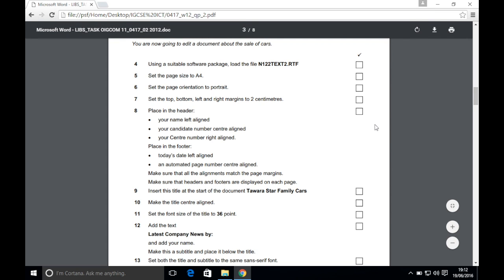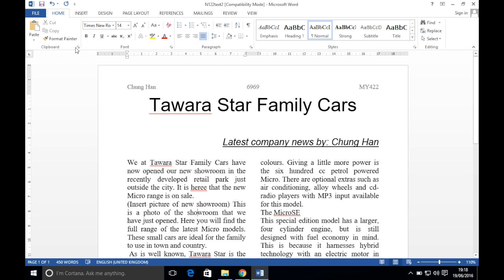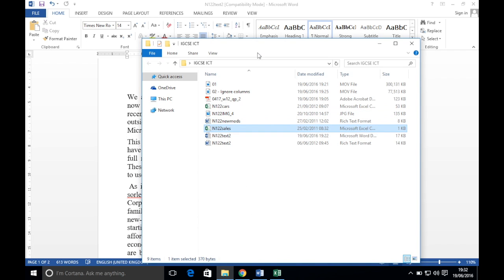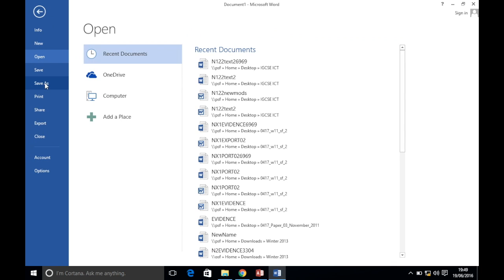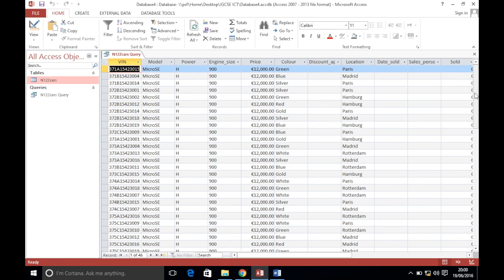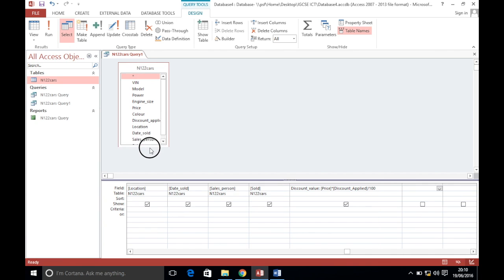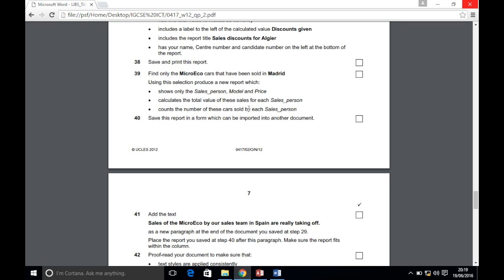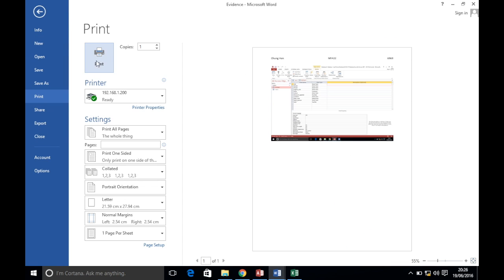IGCSE ICT Winter 2012 Paper 2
Completing the IGCSE ICT Winter 2012 Paper 2